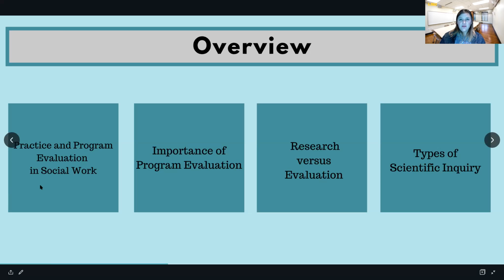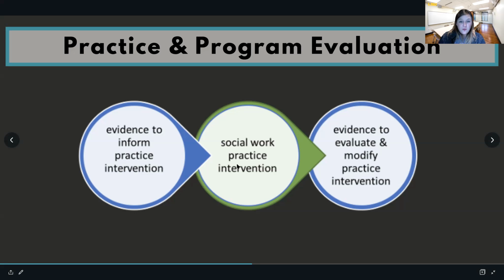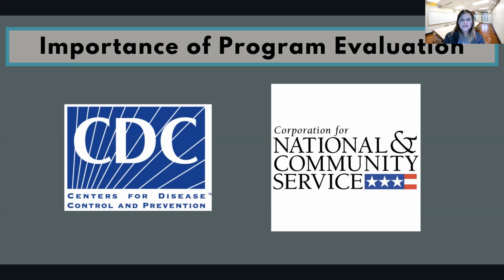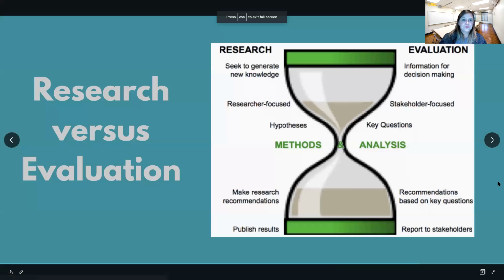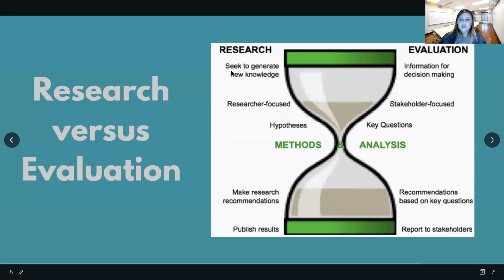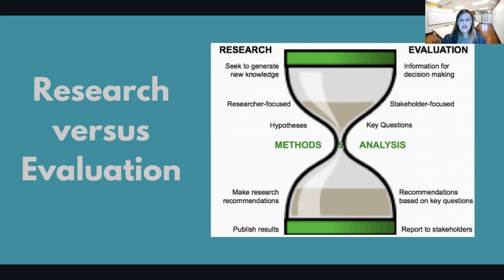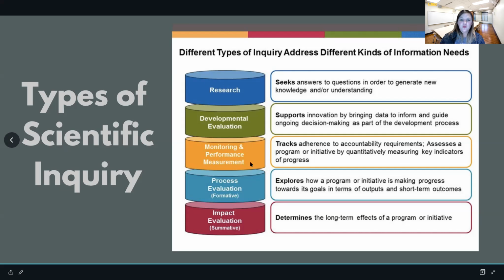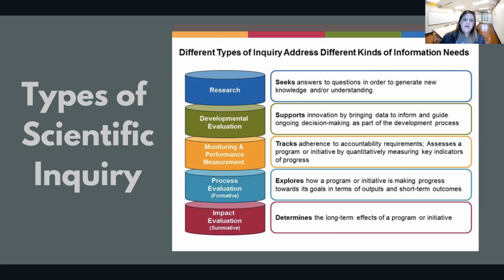Research & Evaluation (SW 7501)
In this microlecture, Dr. Dinecola reviews some key concepts from Chapter 1 in the RTP textbook and reinforces how research and evaluation are used by social workers to provide an opening to the course.